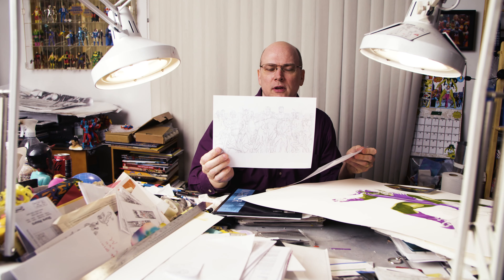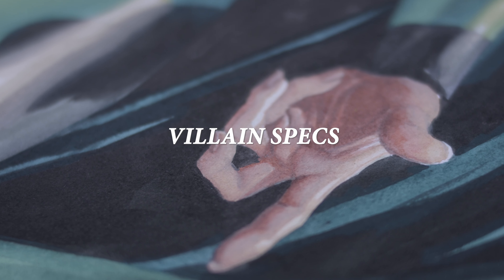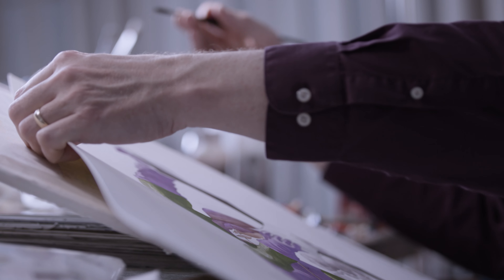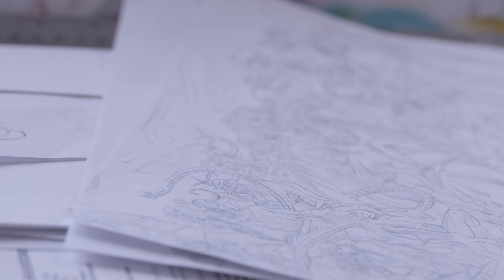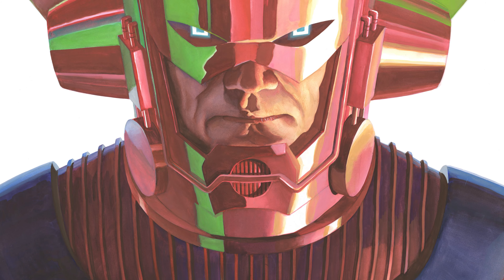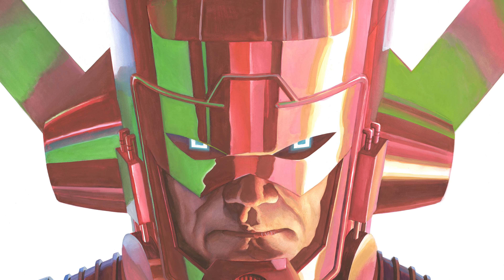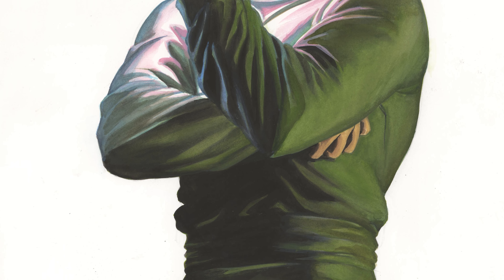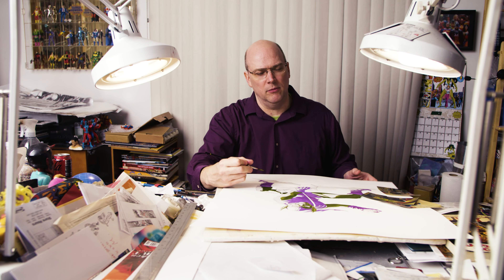How Alex Ross Paints his Character Lineups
Alex Ross explains how he creates and arranges his character lineups. This week we are looking at his brand new Marvel: Villains lineup featuring 37 characters painted individually and brought together for one fantastic lineup.

Check in weekly for new BTS content and videos from Alex's process creating the book.